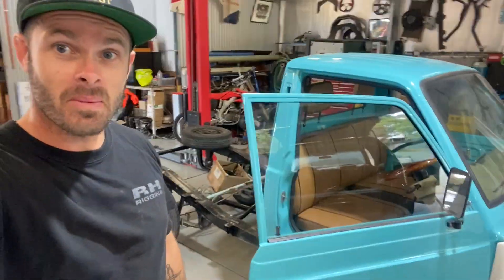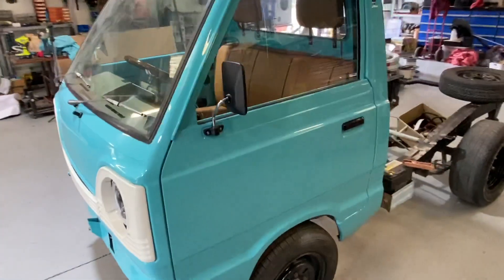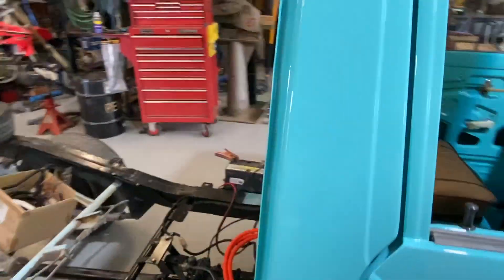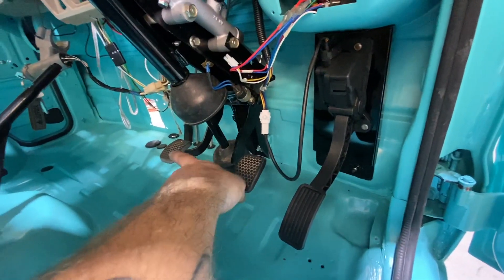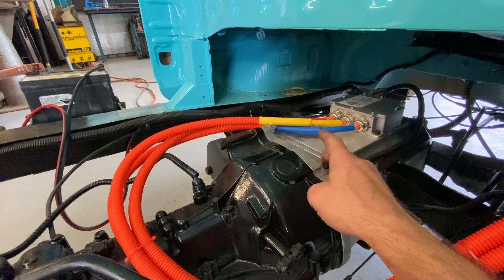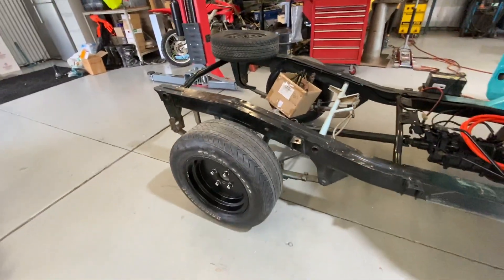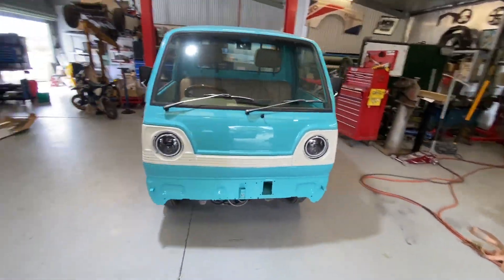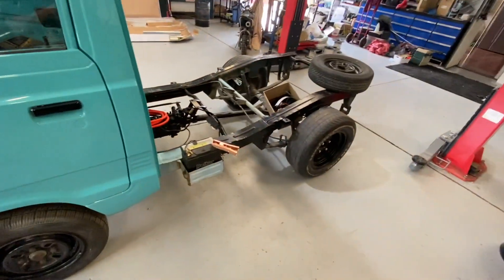ELECTRIC KEI TRUCK CONVERSION ep1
6 months ago I purchased a Kei Truck that was from the Aquaman movie, I decided to restore it and convert it to electric... here's what I've done so far.